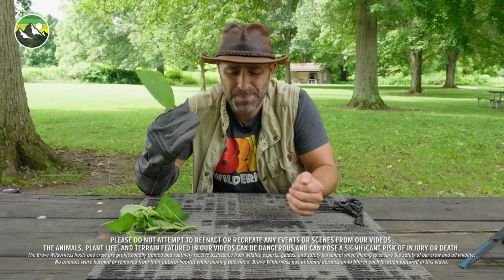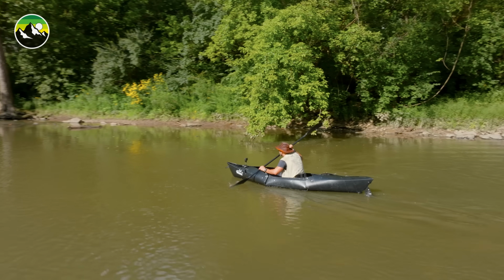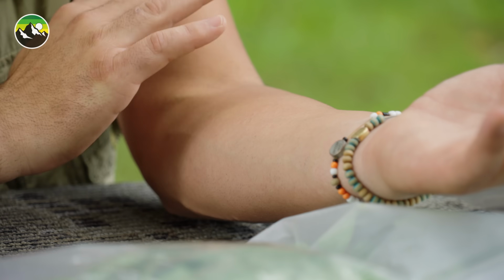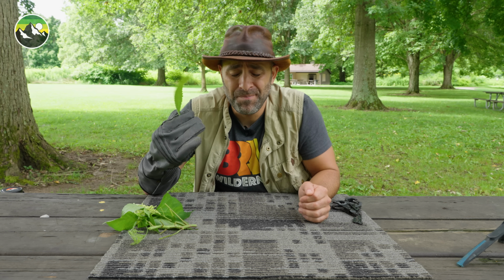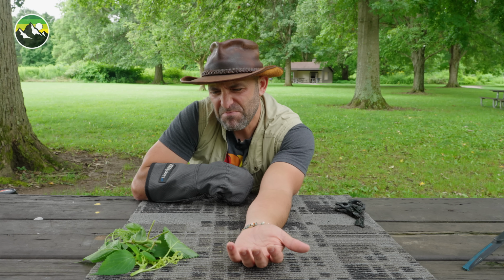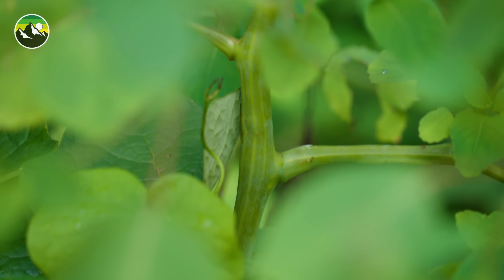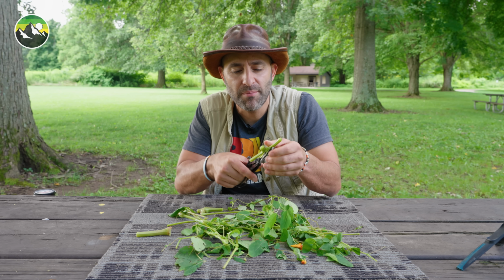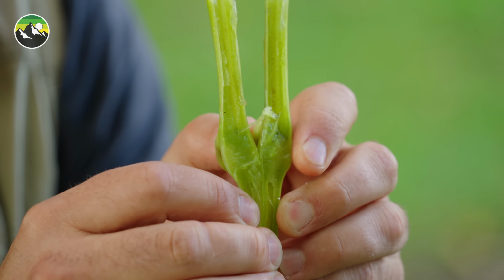Stung by the STINGING NETTLE!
You've seen Coyote take on the Gympie Gympie and the Giant Stinging Leaf, but this episode presents a new challenger... the Stinging Nettle. He'll compare his reactions to these plants as well as discuss the effects of a possible antidote...

What stinging plant should Coyote take on next?!

Are you BRAVE and WILD?!

CREDITS:
HOST -  Coyote Peterson
DIRECTOR OF PHOTOGRAPHY - Trent Underwood
CAMERA OPERATOR & WILDLIFE BIOLOGIST - Mario Aldecoa
EDITOR - Ryan Gebura
COLOR AND AUDIO MASTERING - Ryan Gebura
MARKETING - Matt Fujita
PRODUCTION COORDINATOR - Suzanne Zonner
PRODUCER - Beau Sedivy
PRODUCER - Coyote Peterson